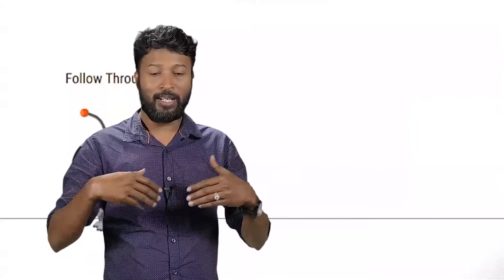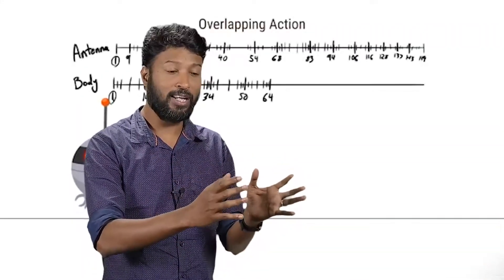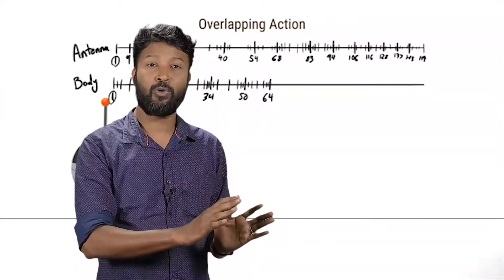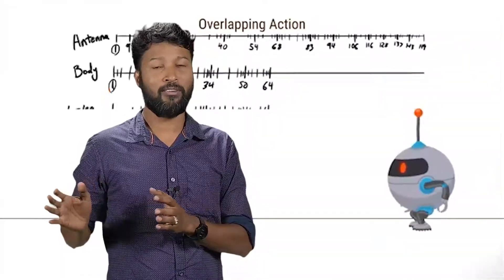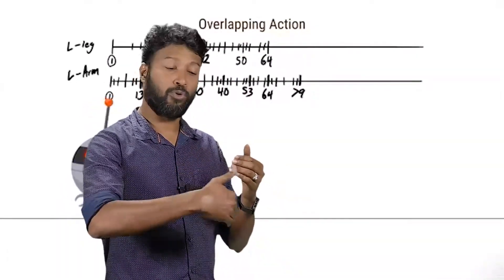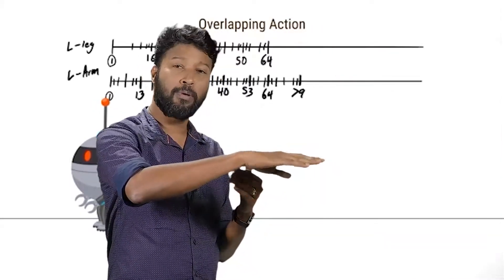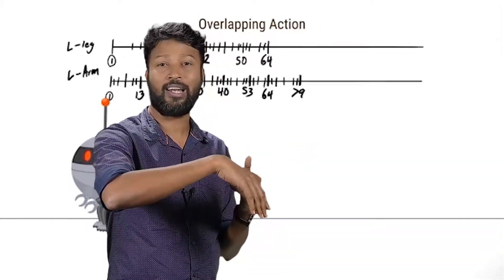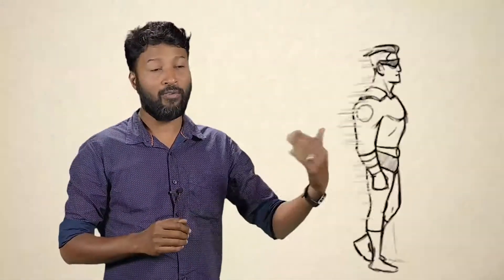3D ANIMATION PRINCIPLES MAYA # SLOW IN SLOW OUT # FOLLOW THROUGH AND OVERLAPPING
MAYA ANIMATION DETAILS MALAYALAM
BY NOUFAL .P